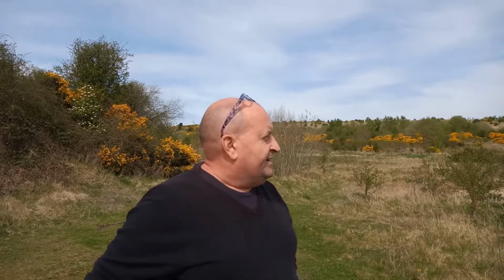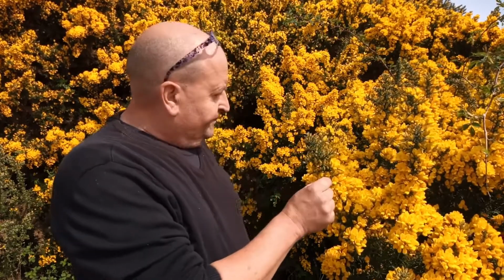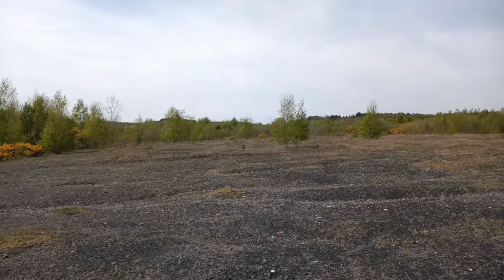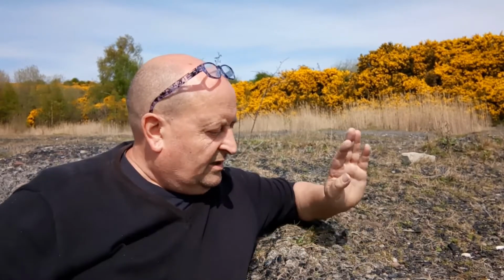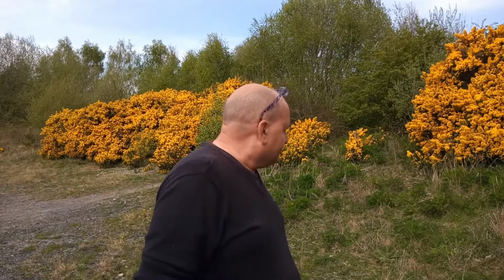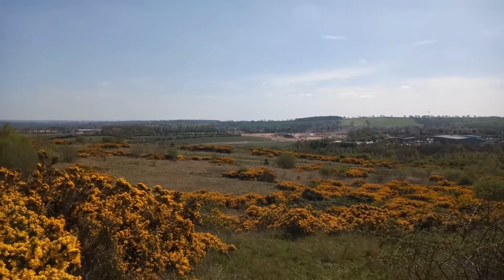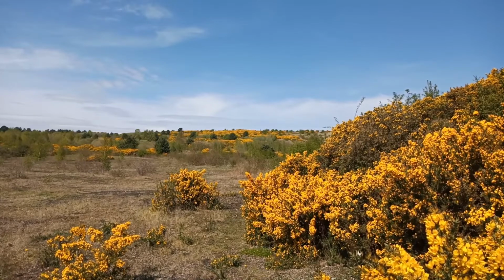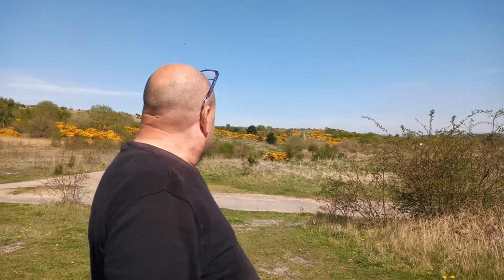Calverton Colliery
A wonderful sight of the intensely yellow flowers of Gorse, on one of Nottinghamshire's former collieries - Calverton Colliery.